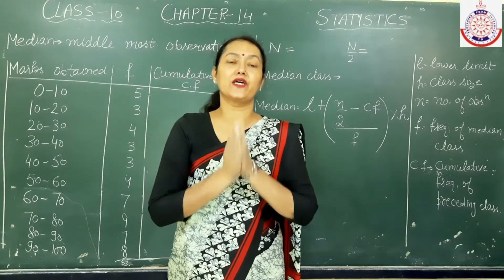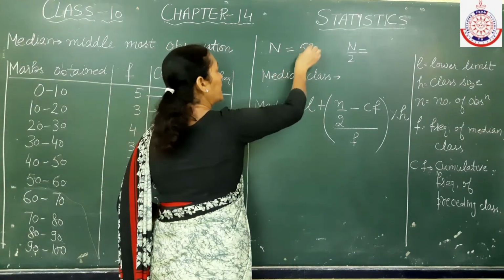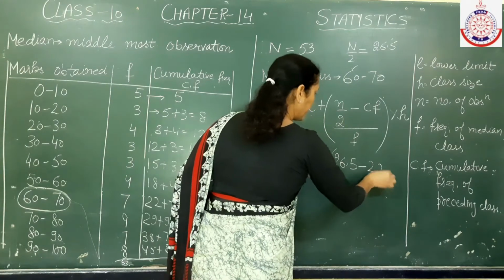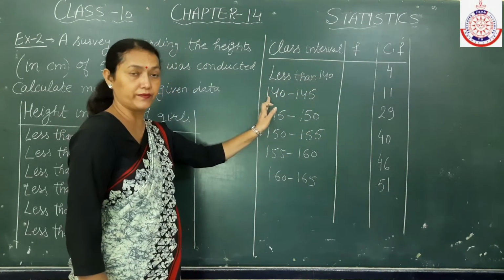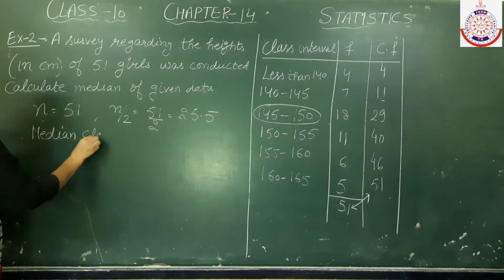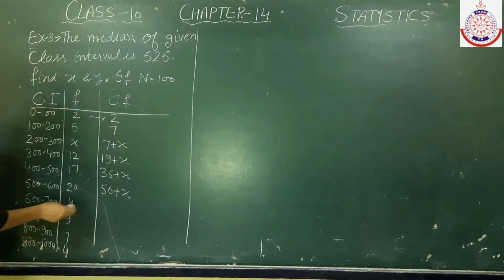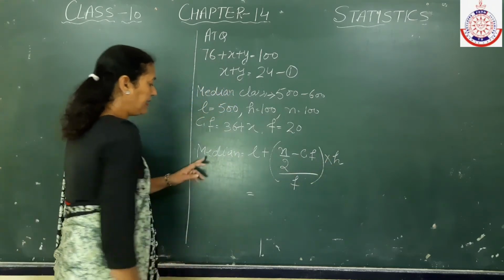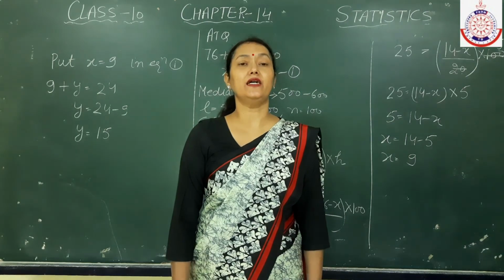Class 10,Maths chapter 14,Statistics (part 3)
Formula and Examples of finding  Median